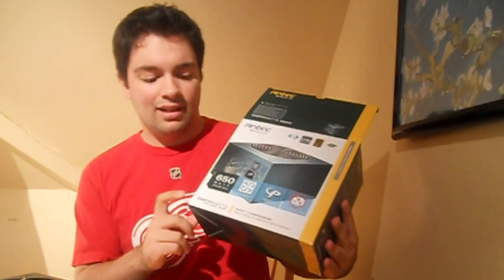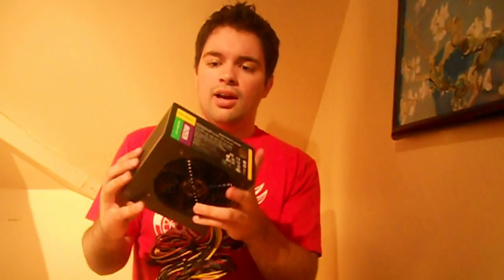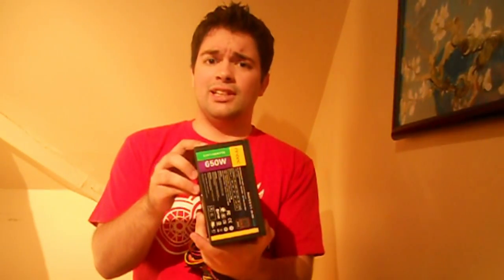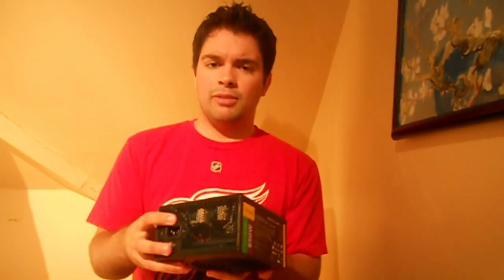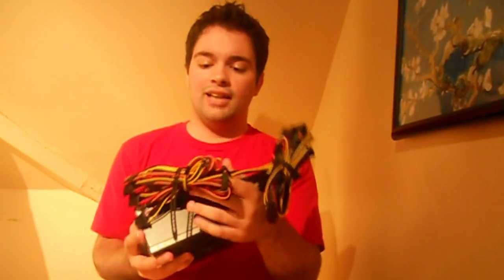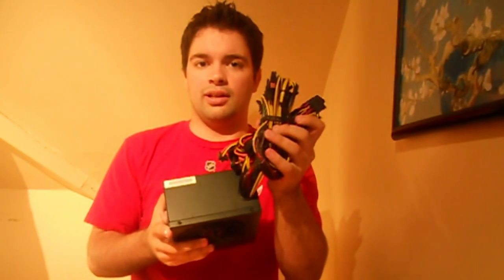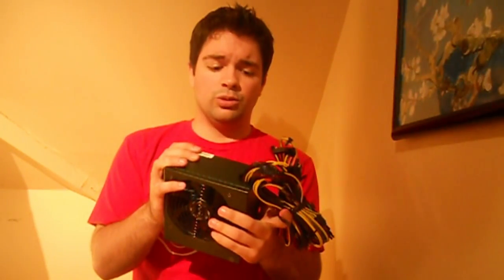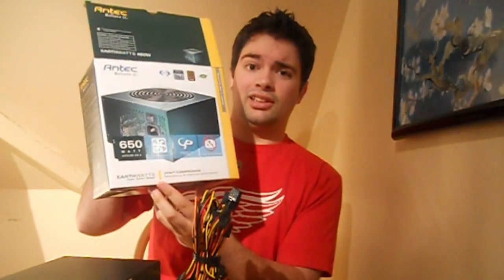Road to the Rig: Part 2 - Power Supply and RAM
Two things that don't belong in one video make an apperance in the same video.

Antec EarthWatts EA-650 GREEN 650W ATX12V v2.3 SLI Ready CrossFire Certified 80 PLUS BRONZE Certified Active PFC Power Supply

G.SKILL Sniper 8GB (2 x 4GB) 240-Pin DDR3 SDRAM DDR3 1600 (PC3 12800) Desktop Memory Model F3-12800CL9D-8GBSR